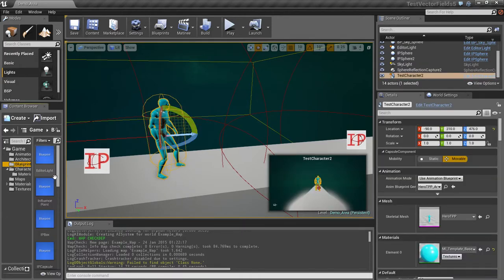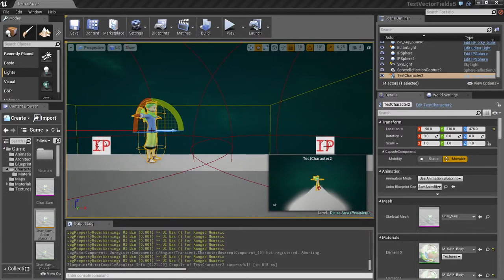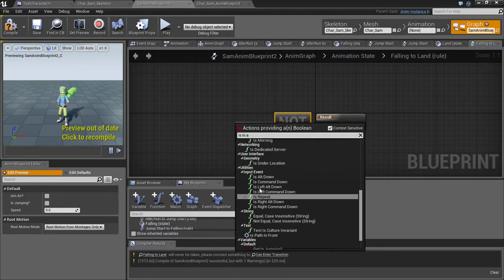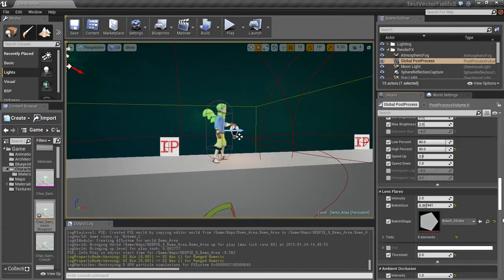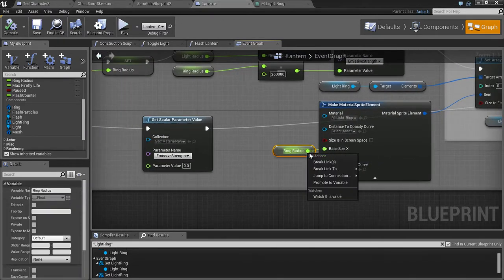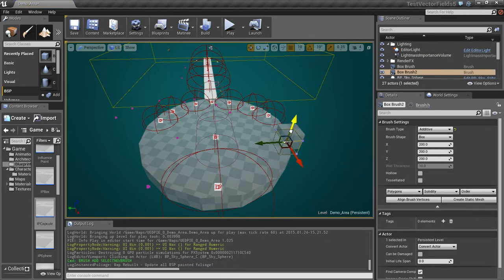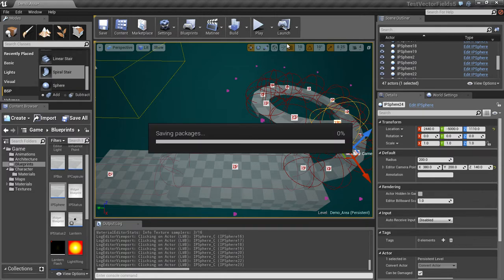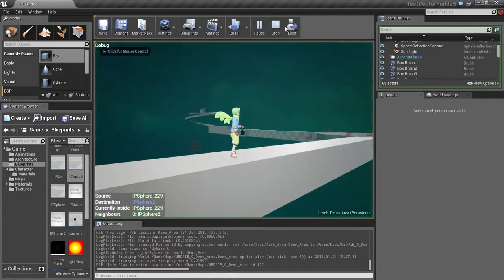Arpeggio Games Development Stream (January 24th 2015) - 1 / 2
Edward Kay-Coles walks through some of the development of Song of the Firefly. The stream included setting up the character logic and animation, followed by building some of a demo area.